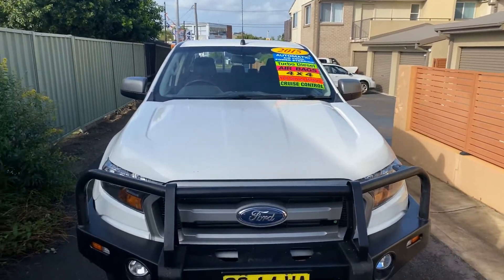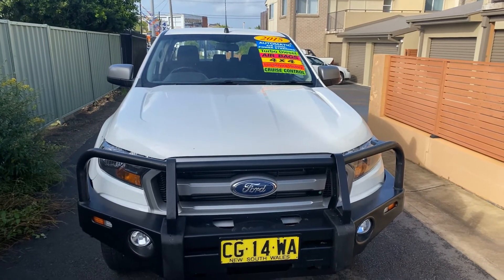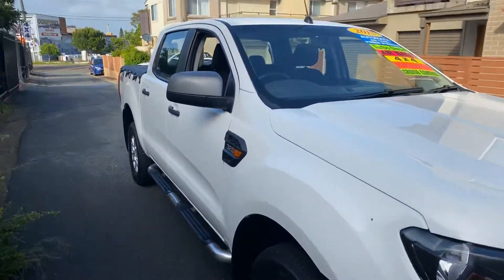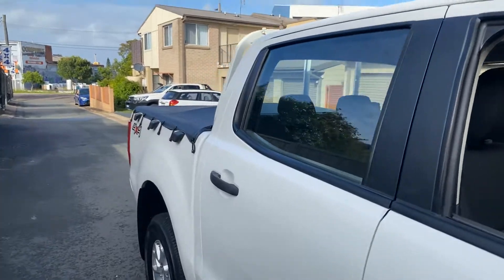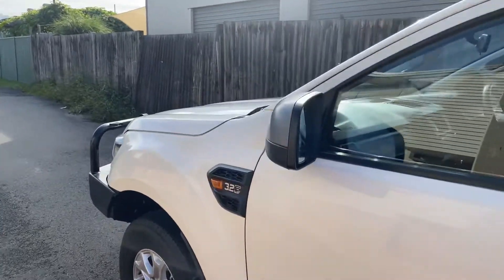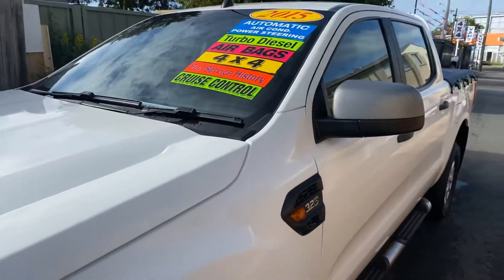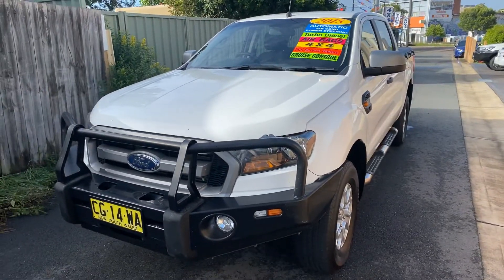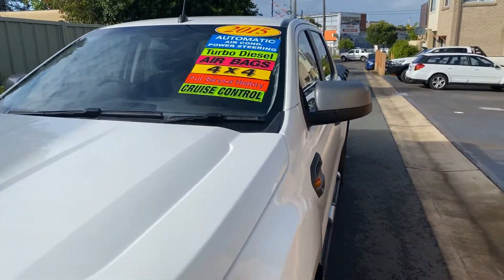Ford Ranger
2015 Ford Ranger XLS 6 Speed Automatic 3.2 litre 4 wheel drive Dual Cab